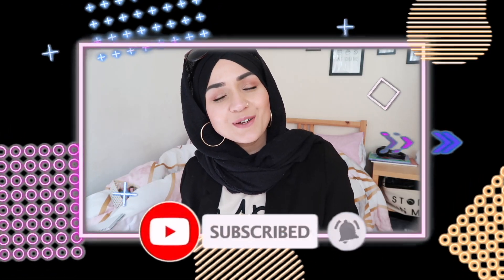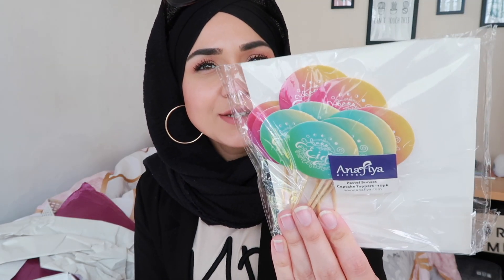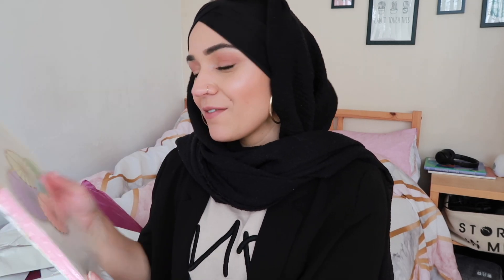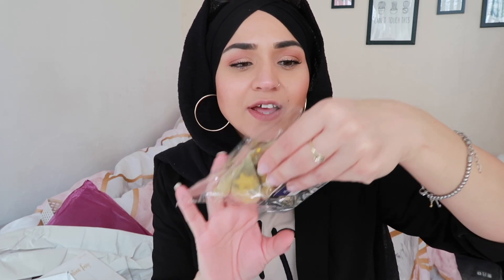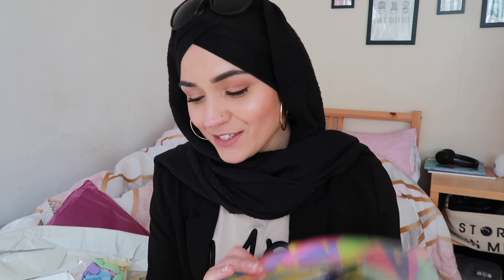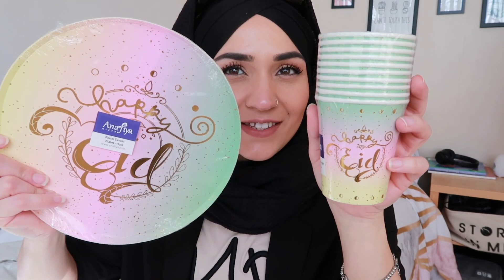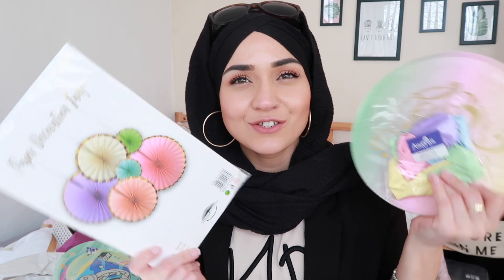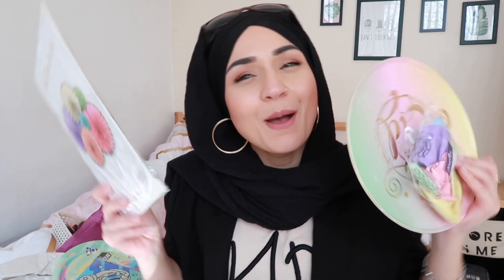Anafiya Gifts Ramadan + Eid Haul | SafsLife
Heres where you can get yours!

All items shown in this video were gifted to show the beautiful new collection!